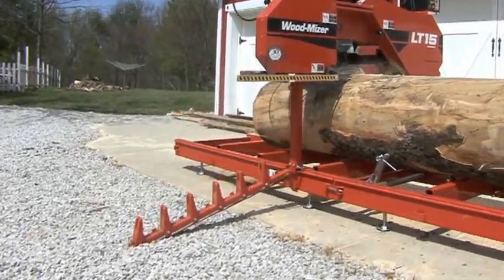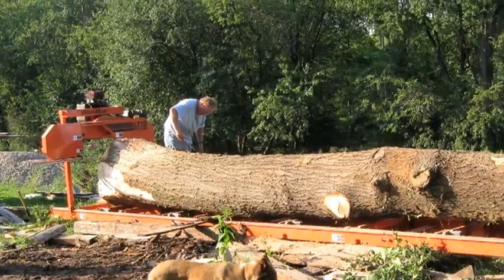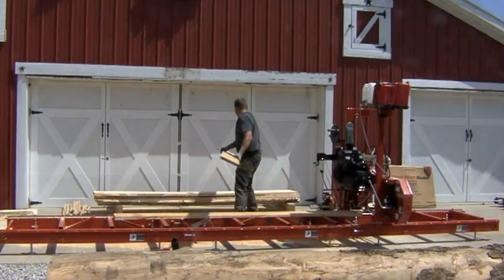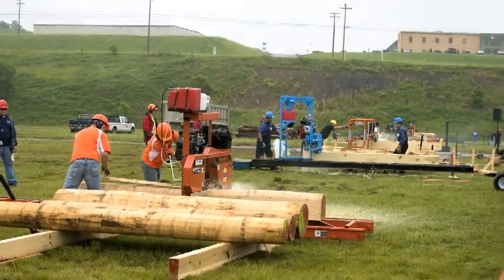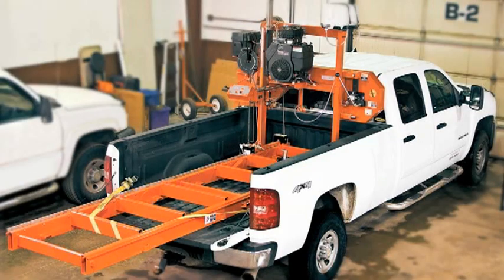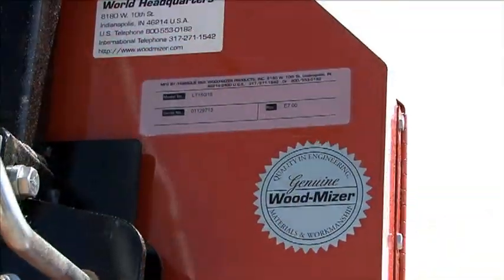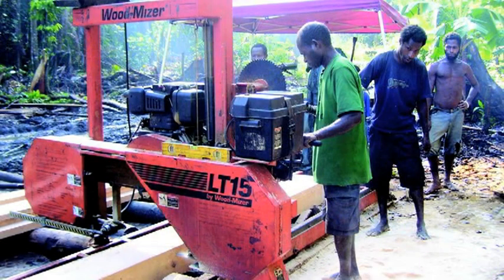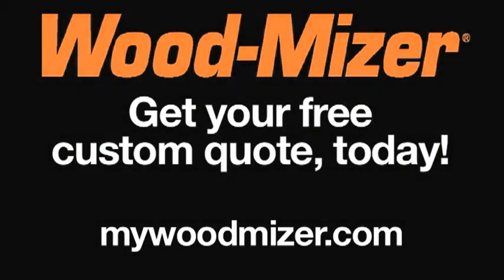LT15 Personal Sawmill Walkthrough | Wood-Mizer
The Wood-Mizer LT15 personal sawmill is a compact, powerhouse mill for woodworkers, small lumber businesses, and timber framers. Ready to take on any size woodworking project or lumber demand, the LT15 sawmill is an extremely popular bandmill known throughout the world for being easy to operate and producing high quality lumber from hardwoods and softwoods.